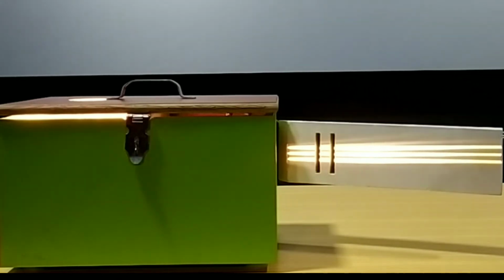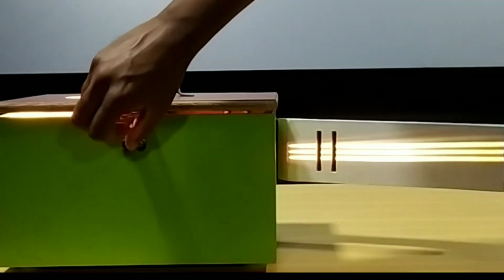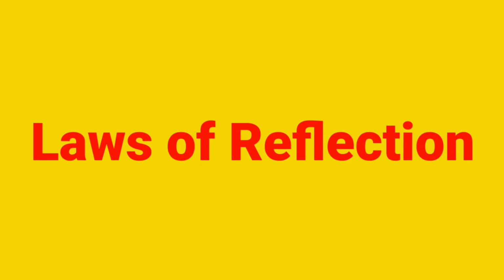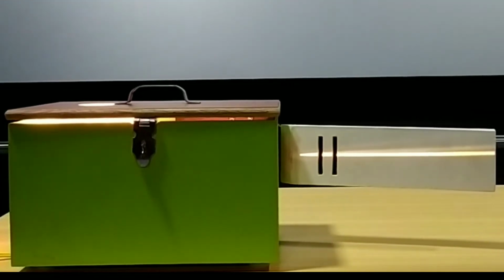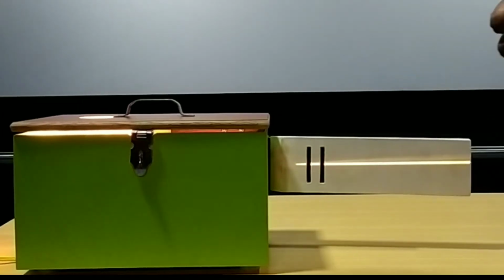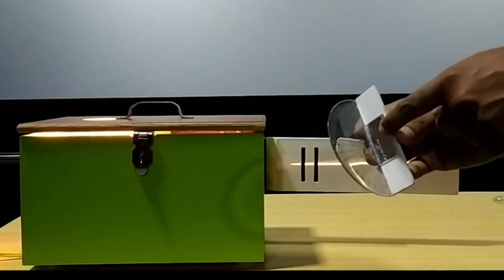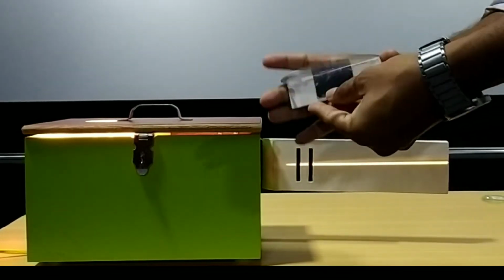Demonstration of Basic Optical Phenomena using Optics Kit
This video demonstrate convergence , divergence of light rays , reflection , laws of reflection, refraction and working principle of periscope etc.

Credit
Original Optics kit developed : D R Baluragi